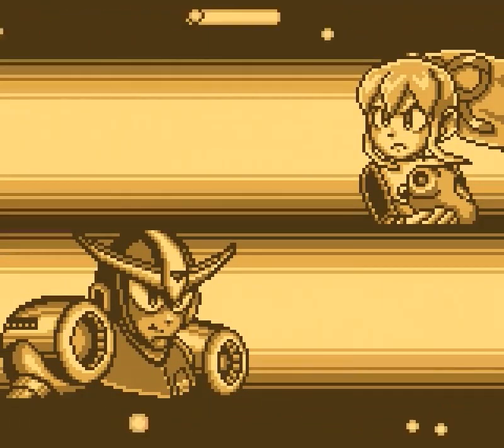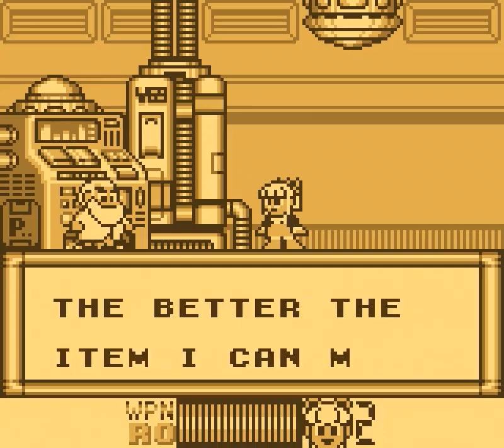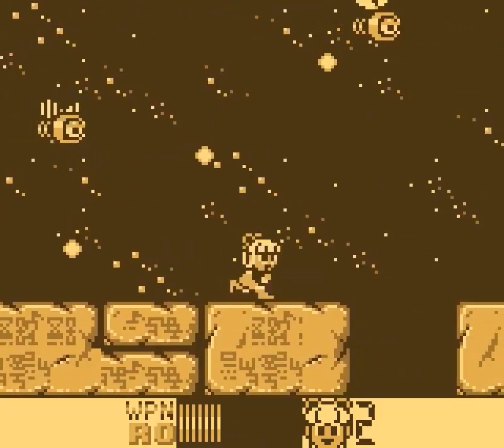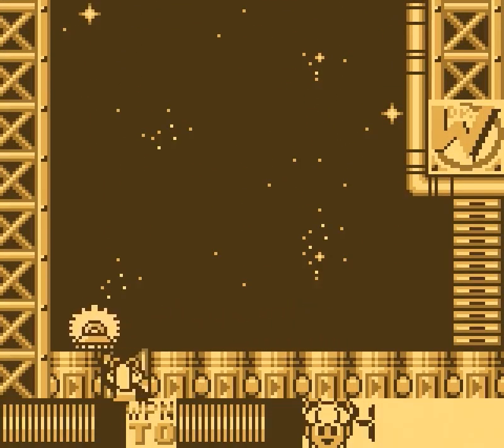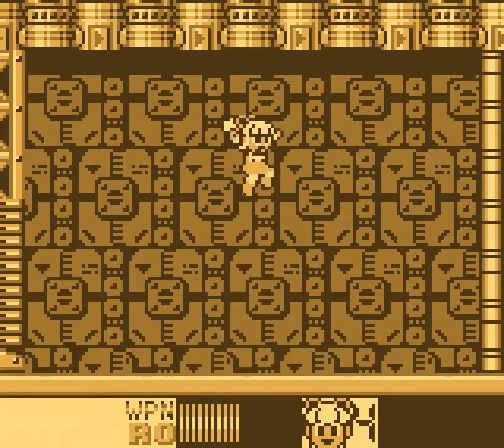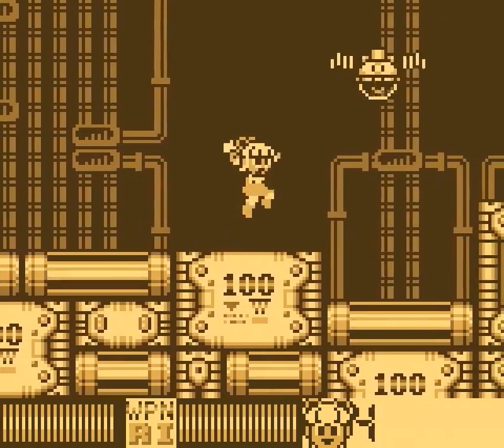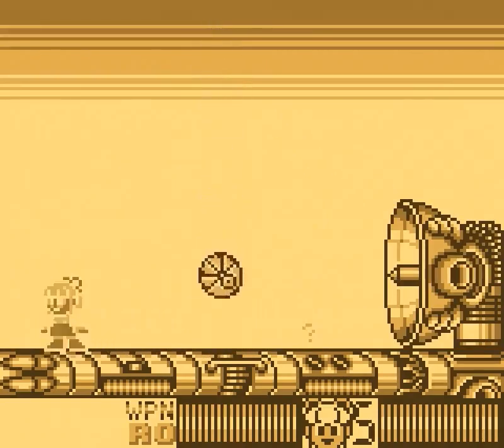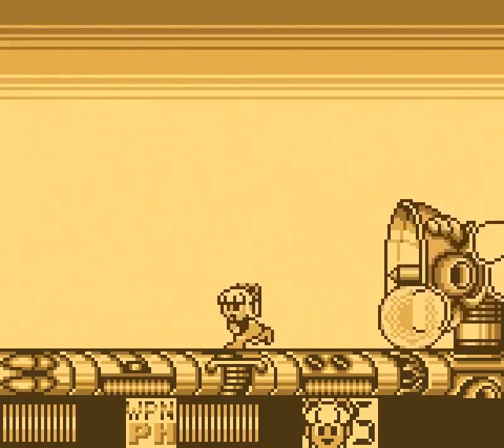LTO-030 - Roll-chan World 4 (ROM hack, Part 1) - Story Mode: Activated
And, here's where Minakuchi Engineering start to tell a rather serious story…
Part of the "12 Days of Roll-chan" marathon of Let's Plays.

- "What IS the '12 Days of Roll-chan' marathon?"
It's a celebration that ties in with Mega Man's 30th Anniversary on December 17th, 2017.

- "If it's a celebration of Mega Man, why are you playing as his sister?"
'cause, I wanna?  It's still Mega Man-related, after all!

- "Who made the character-swap hack that you're playing?"
Zynk Oxhyde of the ROMhacking.net community!
Check out his other hacks and Tagalog translations of games, if you speak Tagalog!

- "How many games will you be playing?"
12 games, total, starting on December 6th and leading up to December 17th.

- "Will all the games feature Roll, in some way?"
Yes, indeed.

- "What are the games that you'll be playing?"
That's a secret!  But, it'll be pretty obvious, once I get a few games in, I'm sure.

- "Is this just a desperate grab for attention, riding the coattails of a once-in-a-lifetime event?"
"I'm getting the strangest sense of déjà mustard, right now…"